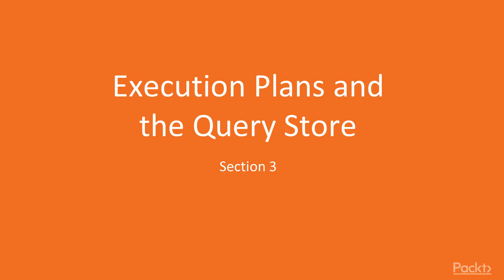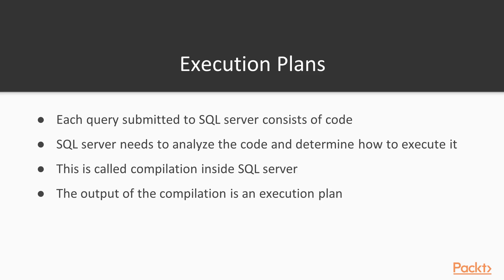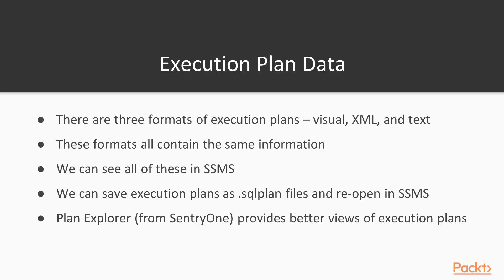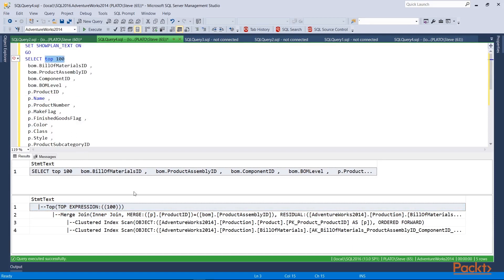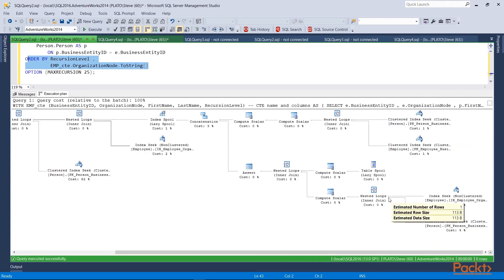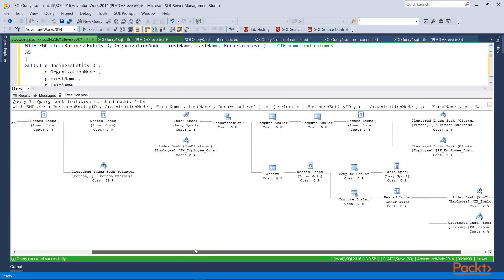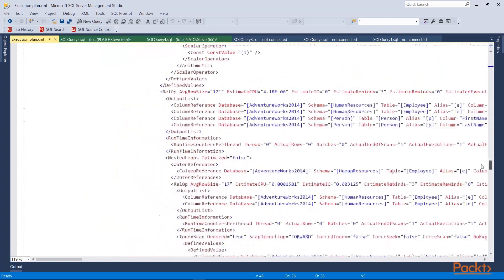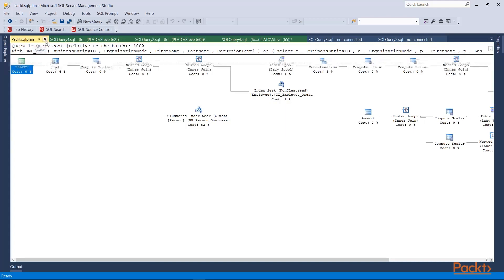SQL Server 2016 Advanced Security & Administration : Introduction to Execution Plans | packtpub.com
In this video, we will view an execution plan.
• Click the Include Actual Execution Plan button in SSMS
• Run a query in SSMS
• Click the Execution Plan tab in results to view the plan